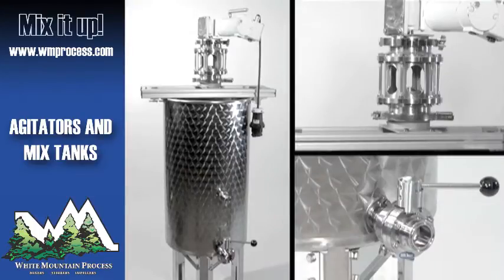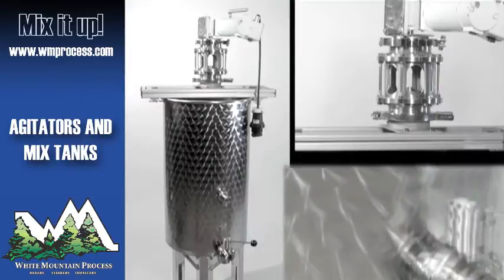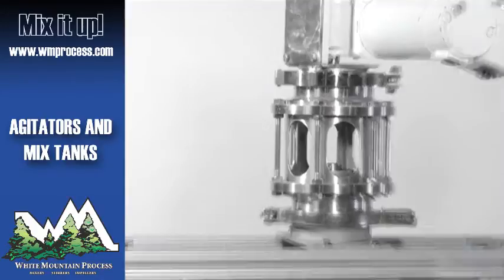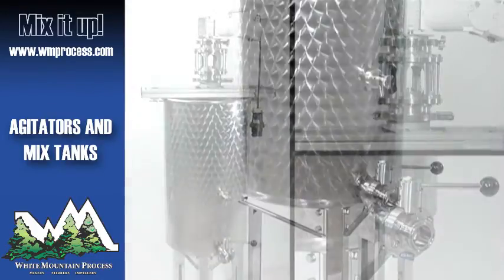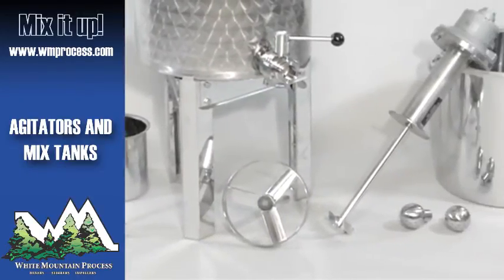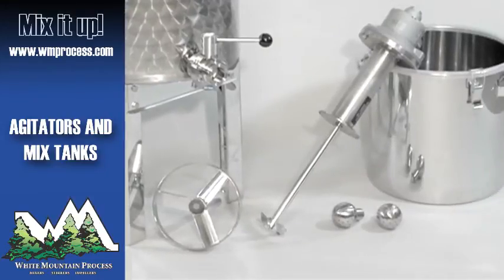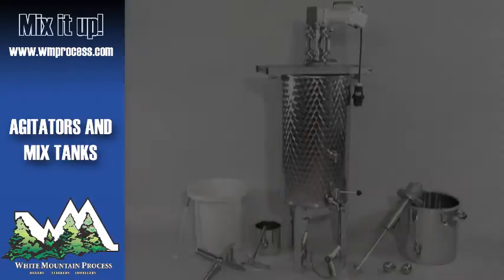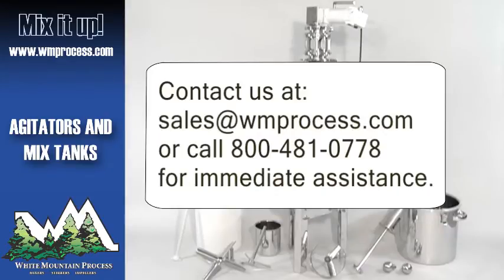Mixing Tank Video.mov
White Mountain Process specializes in sanitary mixing tank packages. We offer industrial and ultra sanitary mixers and agitators integrated with poly or stainless steel process vessels.cGMP document packages are standard and we understand the need for mill test reports and USP VI documentation for biopharma applications. Accessories for our mix tanks can include heating and cooling, outlet valves, pumps, CIP cleaning nozzles and systems, custom agitation systems and speed controllers.